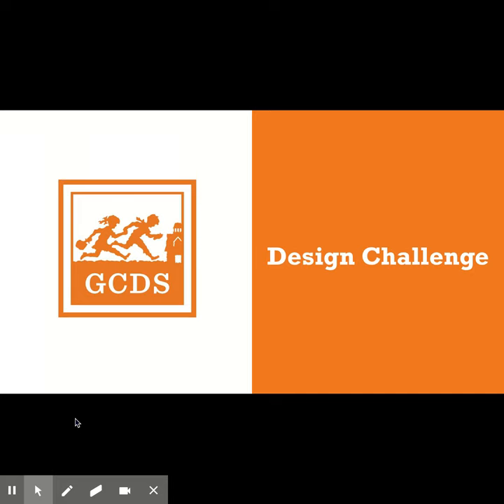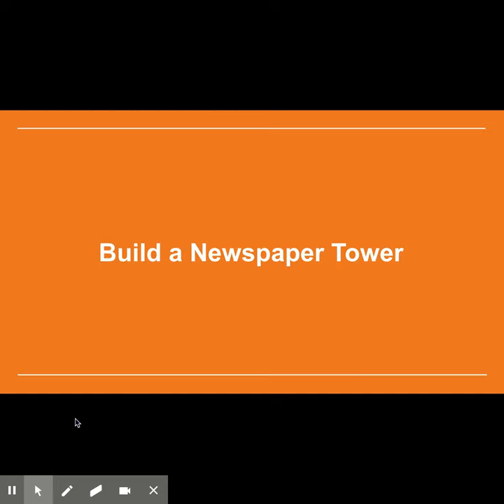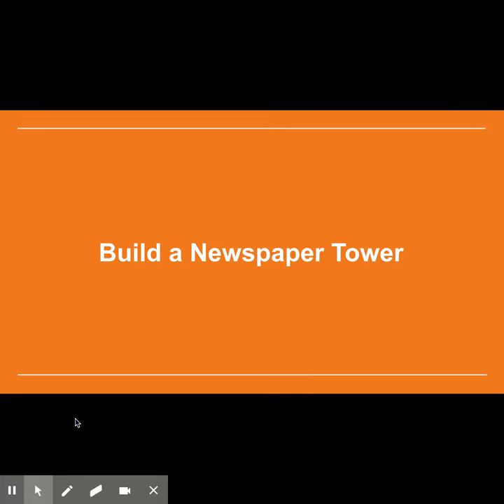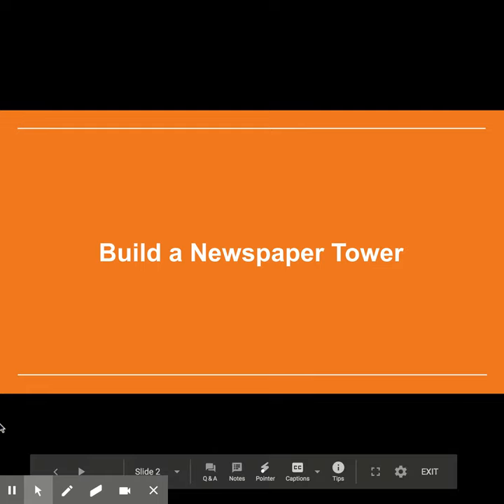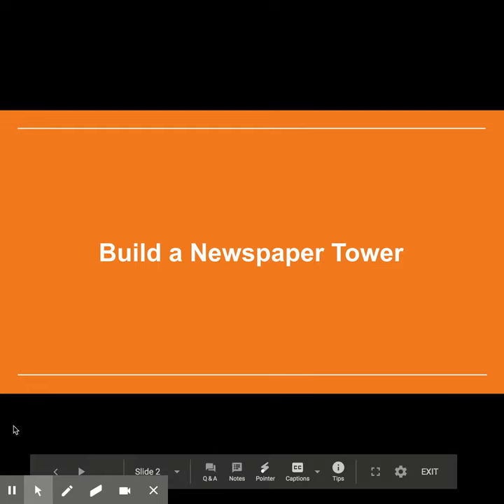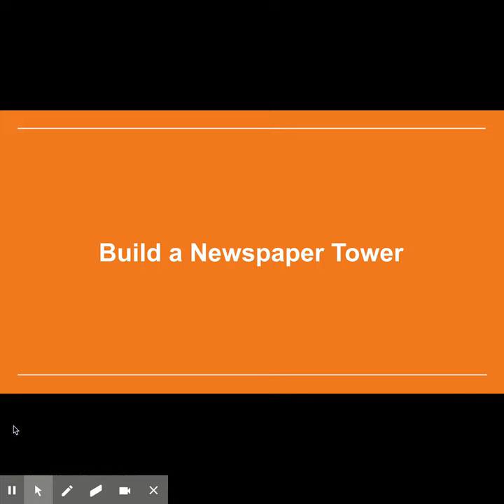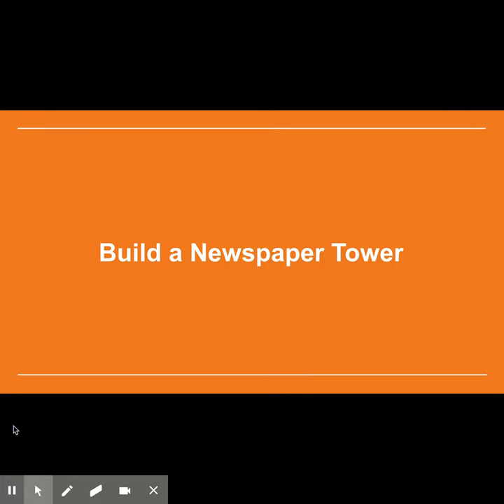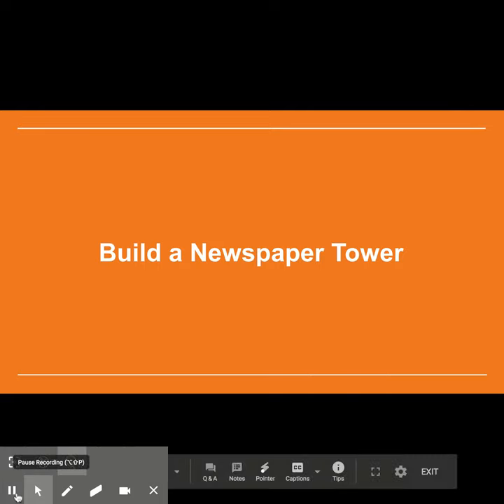Newspaper Tower Design Challenge